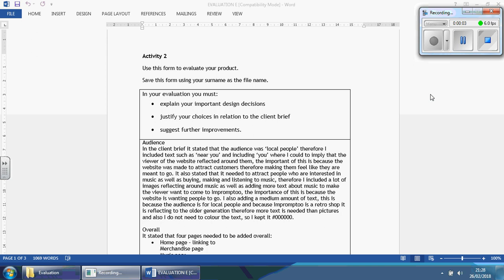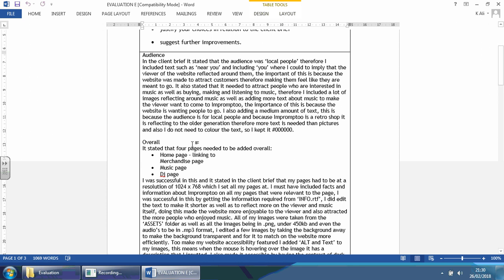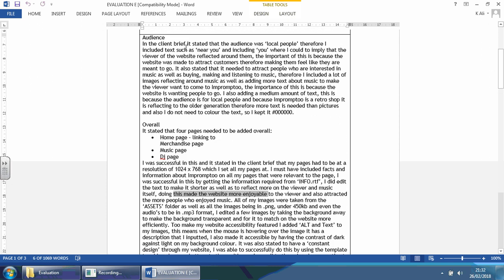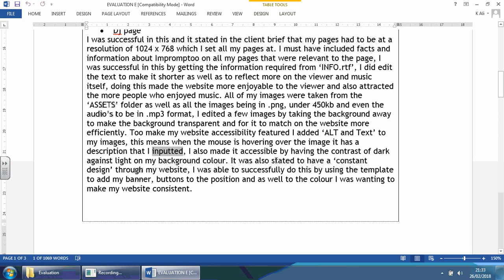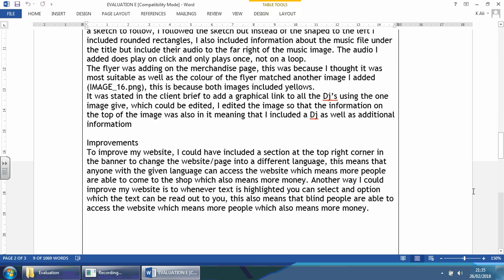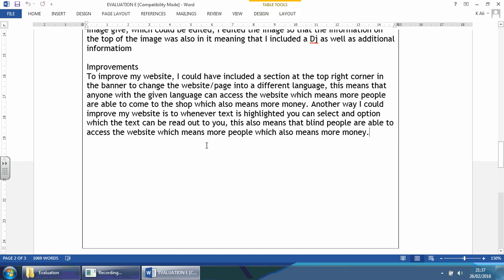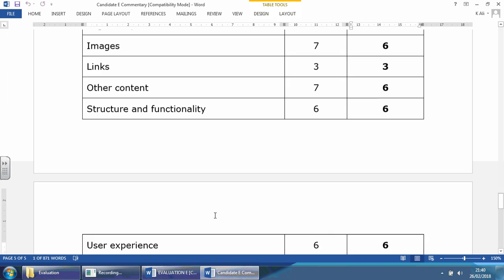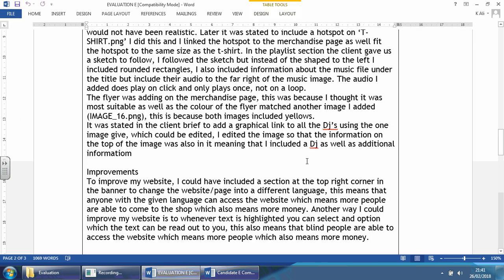3 Response from candidate E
CiDA Unit 1 Exam: EVALUATION TASK

This series will go through the Evaluation task by discussing items from the Mark Scheme, Examiners' Report as well as real examples from past students to help identify how to maximise marks for the final activity of the exam.